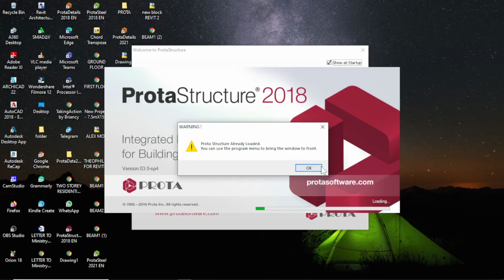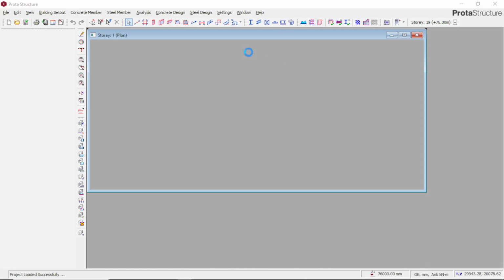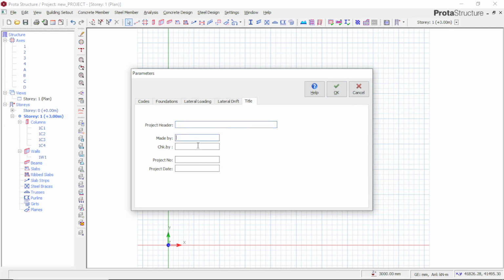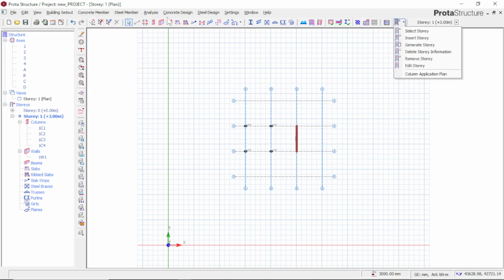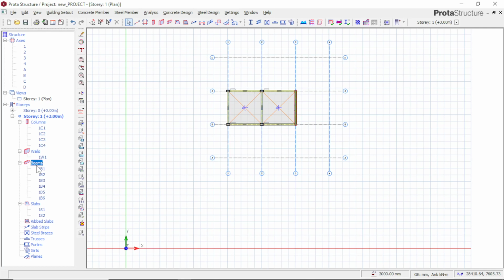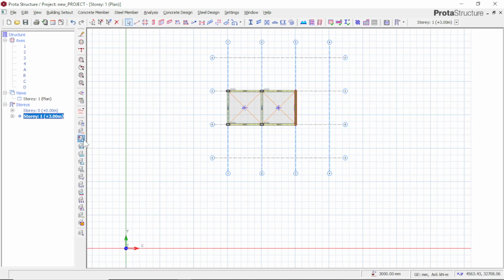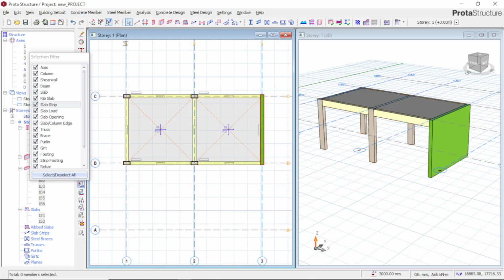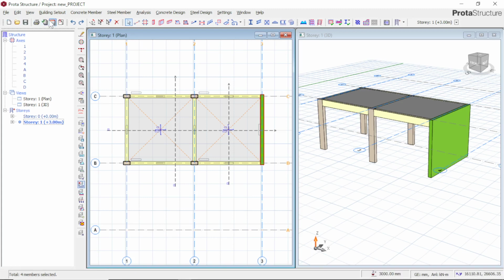BEGINNER GUIDE IN PROTASTRUCTURE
We're here to guide all the engineers both young and old on the easiest and fastest understanding guides to use in designing of structural Analysis by knowing the functions of each necessary icons/tools in the Design process